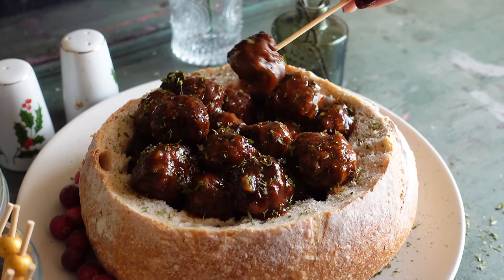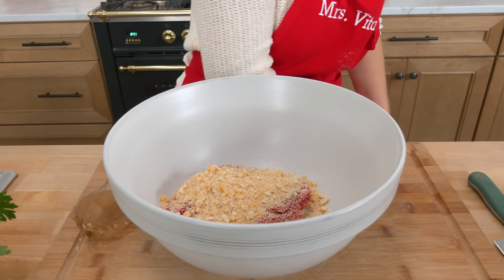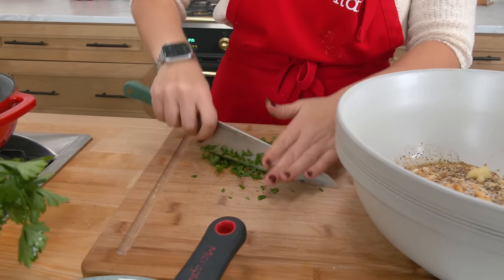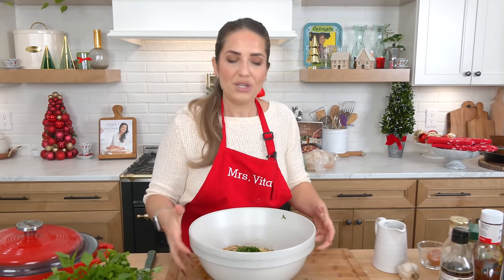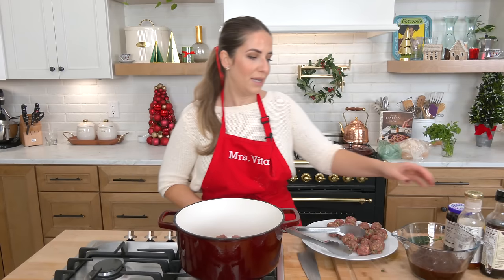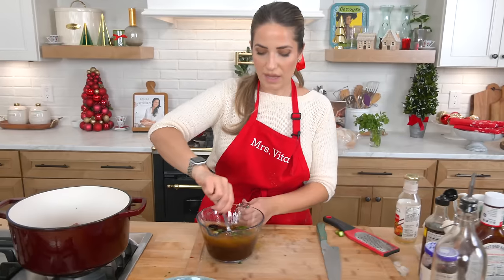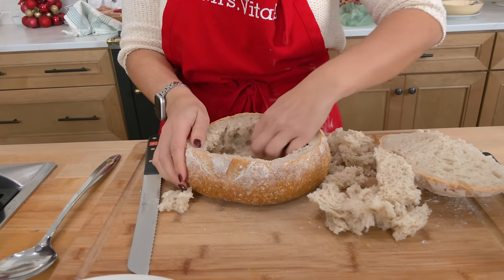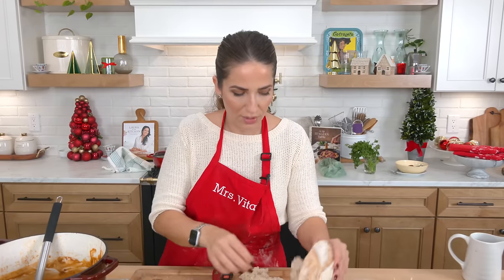BBQ Cocktail Meatballs - Easy Party Recipe!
An easy appetizer everyone will love! Sticky sweet meatballs are a crowd fav for a reason!

BBQ MEATBALL INGREDIENTS:
For the meatballs:
1lb of Ground Beef, 85/15 is good here
10 Ritz Crackers, crushed until really fine, no chunks
2 Cloves of Garlic, minced or grated
2 Tbsp of Finely Chopped Parsley
1 Tbsp of Garlic and Herb Seasoning
Few Dashes of Worcestershire Sauce
1 Egg

For the Sauce:
3/4 cup of Spicy Sweet BBQ Sauce
1/4 cup of Thai Sweet Chili Sauce
3 tbsp of Grape Jelly
1 Jalapeno, thinly sliced

Large ceramic bowl
Dutch oven
Garlic and Herb Seasoning
Cocktail Toothpicks

00:00 - Intro
00:59 - Prepare Ground Beef
04:24 - Form Your Meatballs
04:50 - Sear the Meatballs
05:48 - Make the Sauce
07:42 - Prep the Bread
08:34 - Finish Up
09:08 - Enjoy!